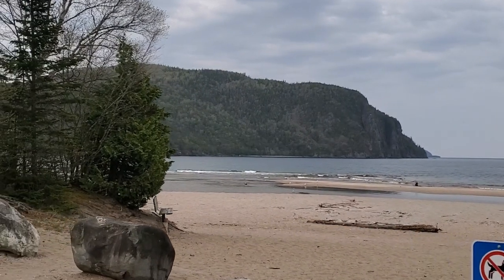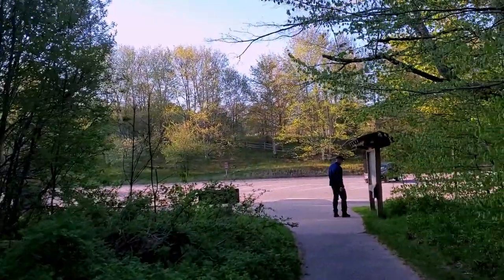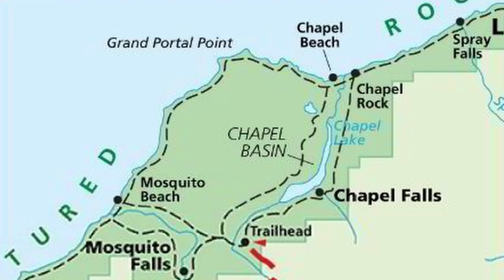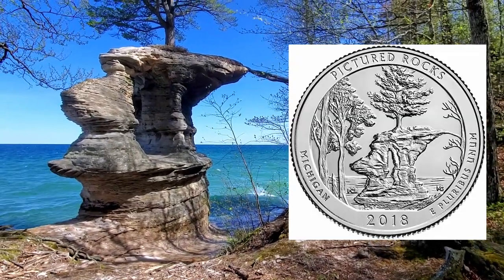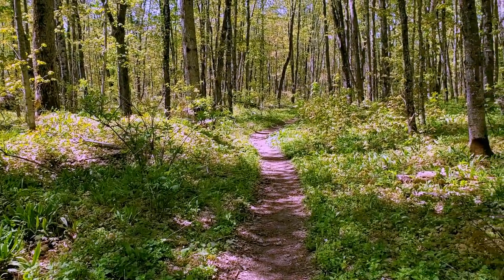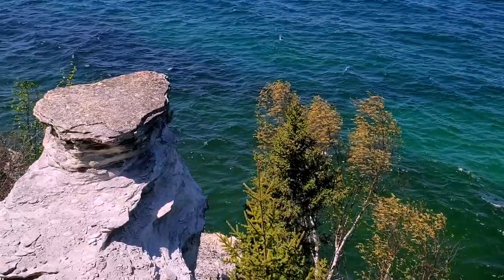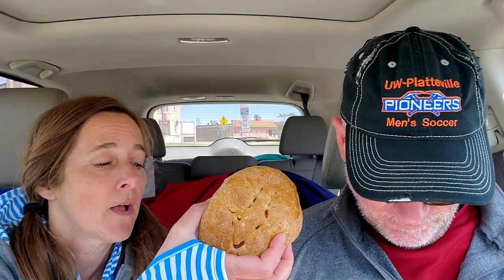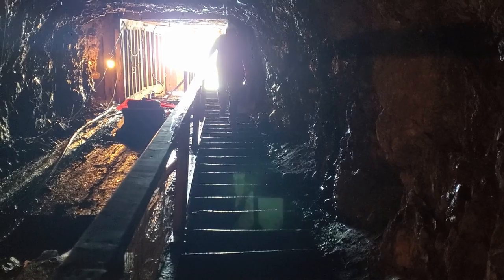Pictured Rocks National Lakeshore | The best things to do see and eat so you won't waste your time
We continue our Lake Superior Circle Tour from Grand Marais, Michigan to Marquette focusing on the Pictured Rocks National Lakeshore. There is no shortage of natural beauty in this area but if you are short on time this is the video for you.  We have done the research and are highlighting
the best hikes, beaches and overlooks to see to experience the limitless beauty of Pictured Rocks with limited time.  We start the day in Grand Marais, Michigan and travel down the shoreline of Lake Superior to Munising.   Prepare for a day filled with breathtaking landscapes, as we explore the iconic sandstone formations at Miners Castle, and Chapel Rock.  We take in the breathtaking views at the Log Slide Overlook and see some stunning waterfalls at Sable falls and Chapel Falls. We also try the regional cuisine - pasties - and learn a bit about their history.  Weather did change our plans a bit - so we had time to bring you the quirky attraction that is Lakenland.

Table of Contents
0:00 Start
1:25 Easy Access Waterfall
2:46 See the Dunes
4:11 Best Hike
13:54 Best Overlook
16:00 Easy Access Beach
16:54 Best Regional Food
18:02 Bonus Activity
20:55 Sneak Peak
21:13 Bloopers
Links to places we visit in this video:
About us:
After we raised our kids - we started going on regular adventures to strengthen our marriage and to keep life interesting.
We have decided to share our adventures on YouTube.  We seek out adventures big and small.  We enjoy visiting small towns,
looking for quirky attraction, searching for vintage items, and talking to people who are passionate about their hobbies.

We go on these adventures once a week.  We hope they provide inspiration to go on a few LoveNester adventures of your own.

We welcome you to the LoveNesters family.  We look forward to hearing from you.